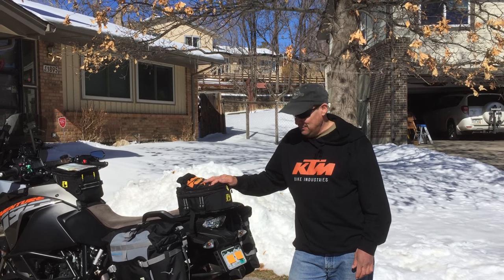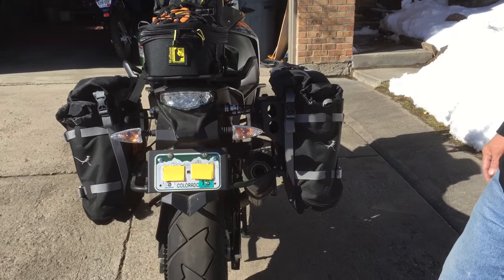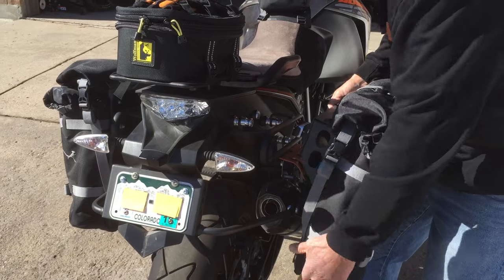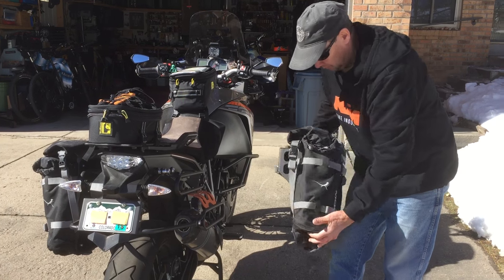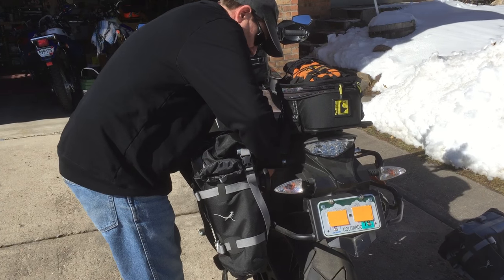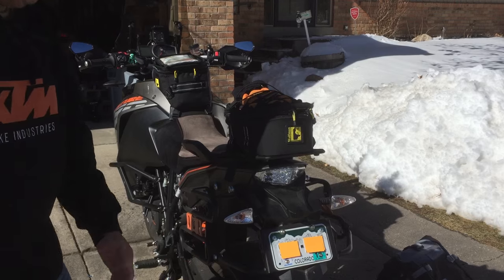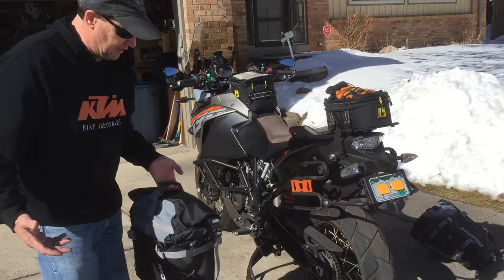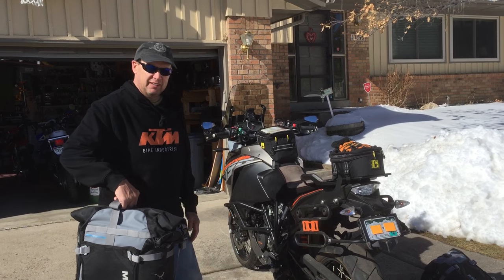MoskoMoto BC 35L Panniers with Jesse Soft Bag Plates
This is a video created for us by Mike Von Kaenel of Lakewood, CO who rides with the ‪#‎MoskoMoto‬ Backcountry 35L pannier kit using Jesse Soft Bag Plates. He's demonstrating in this video how he uses the panniers on the racks, which require a "Bag Only Backcountry Pannier" . Watch for his review on ‪#‎ADVRider‬ as well.

Please let us know if you have specific gear mounting questions & we'll reach out to the community for rider feedback.